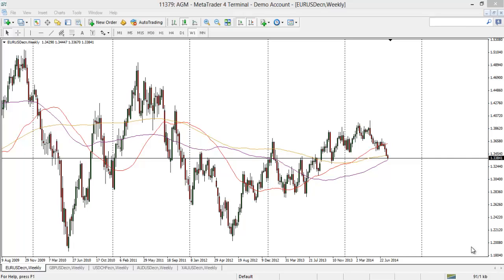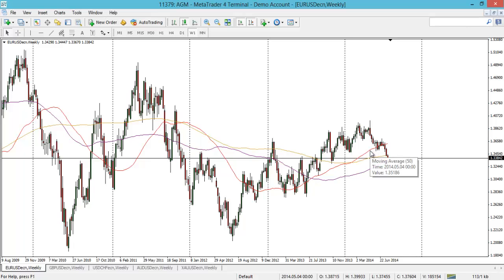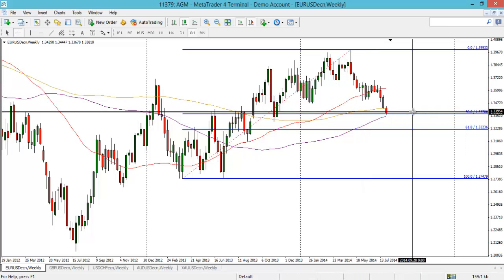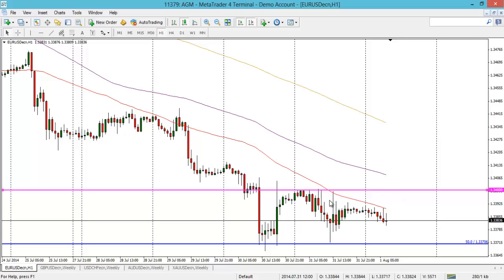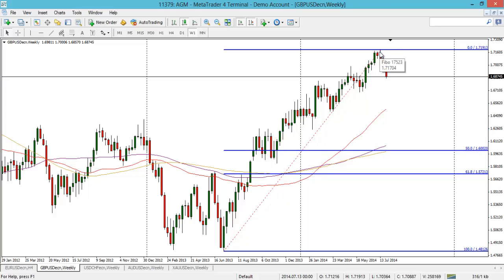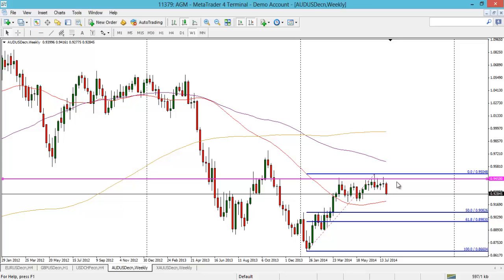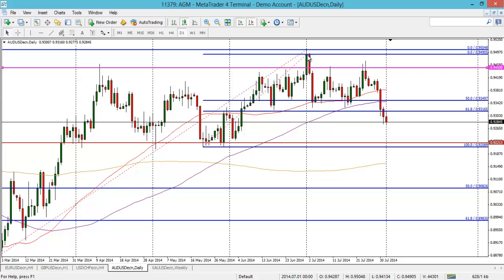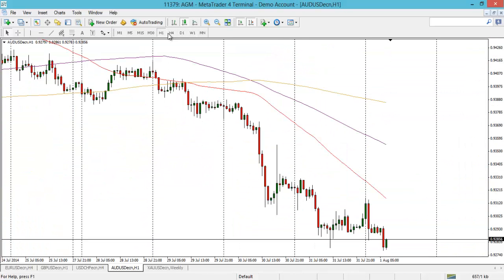AGM Markets Weekly Market Update 01/08/2014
AGM Markets Weekly Market Update video going through technical analysis on EURUSD, GBPUSD, USDCHF, AUDUSD and XAUUSD, and an outlook of the forex calender for the week ahead. No trade calls or recommendations are made in this video - you trade at your own risk. If you could please read our full disclaimer on our then that would be greatly appreciated. Thanks, and we hope you enjoy the video!